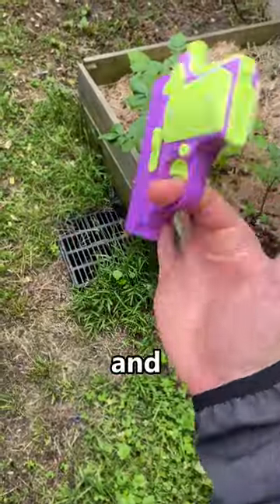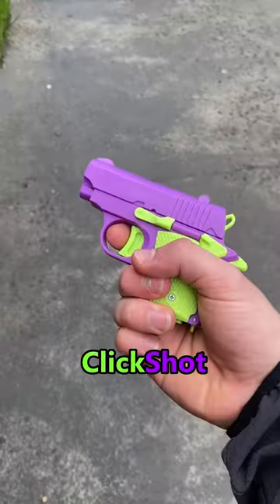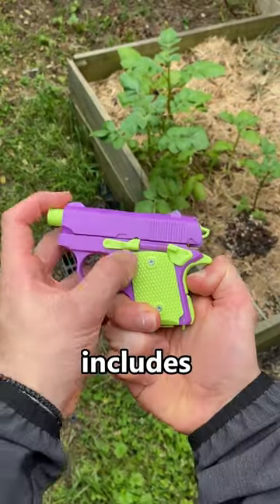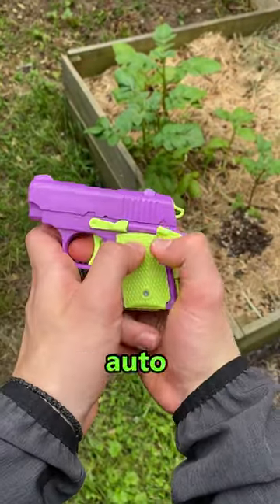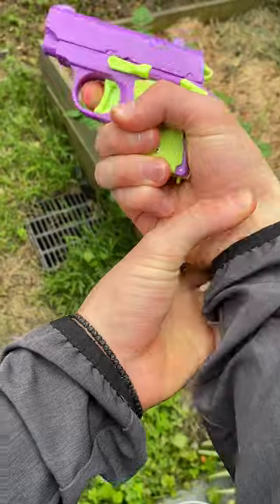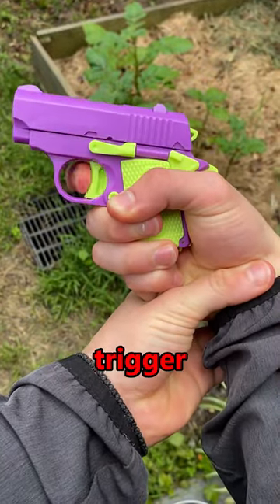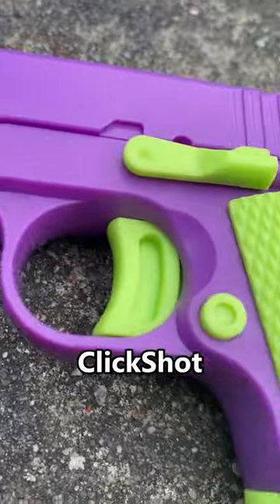The Perfect Fidget.